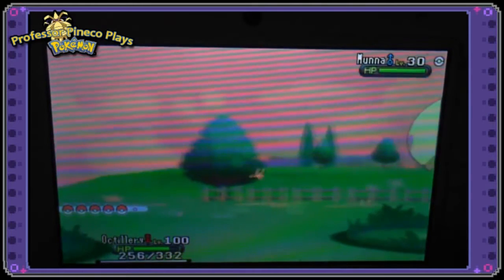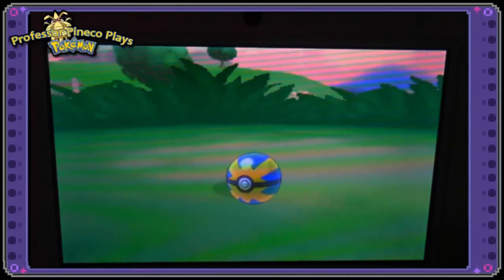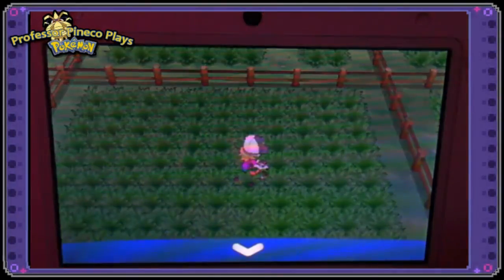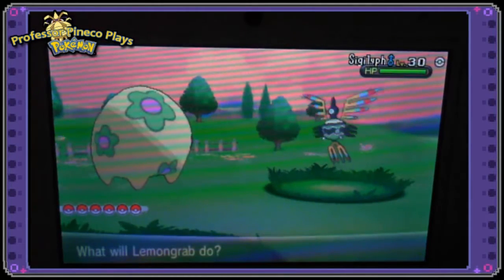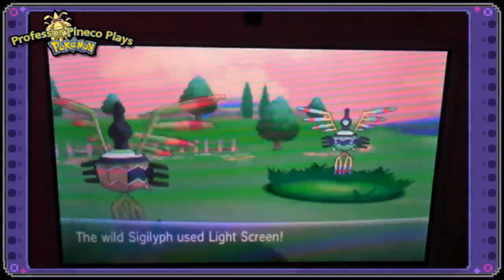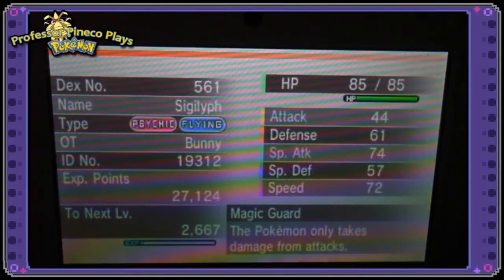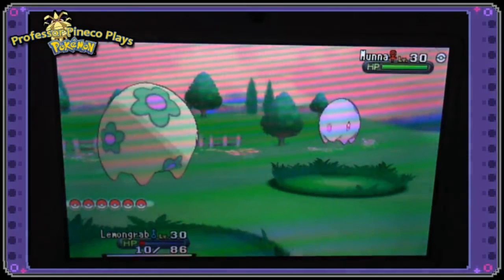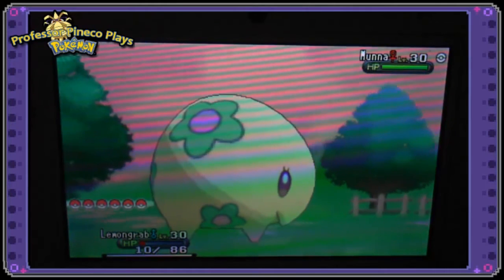Pineco Encountered Shiny Munna!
Caught August 09 2015

Yay for this cutie Lemongrab. Thank you to my very good friend Vittimac, for naming it.

I was live recording and decided to take a break and as per my live recording luck I missed it! But I can't complain because I am so happy with this little fetus piggy.